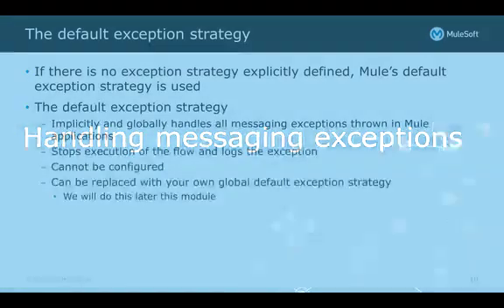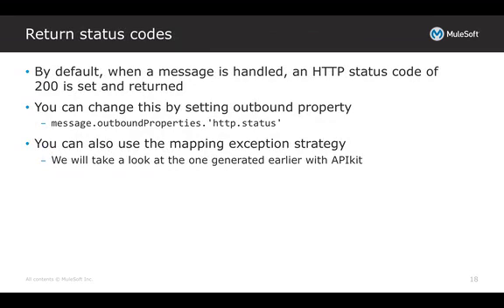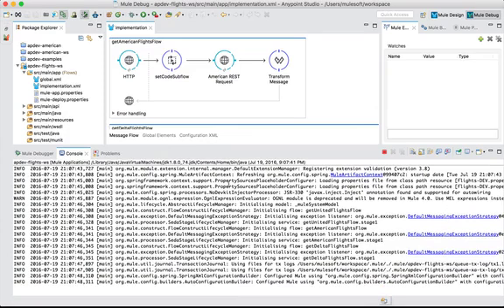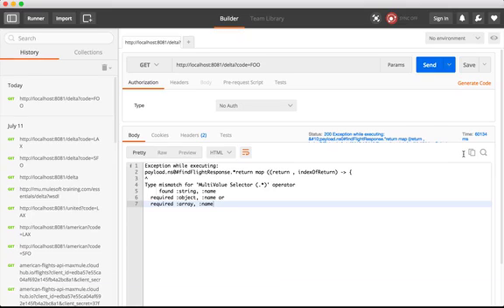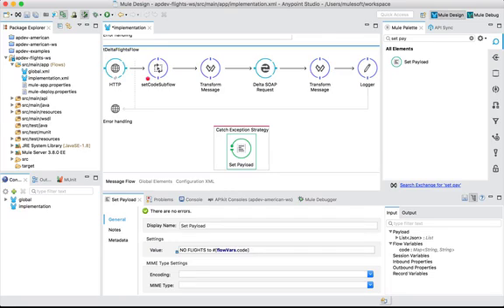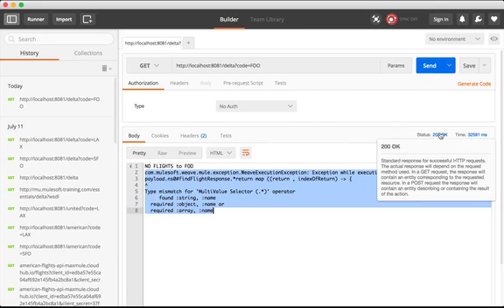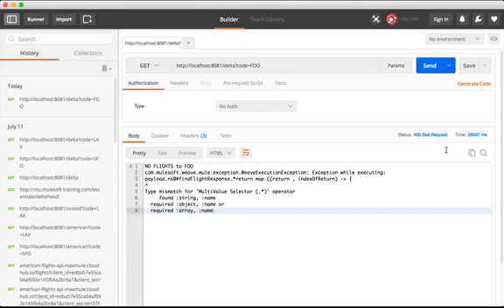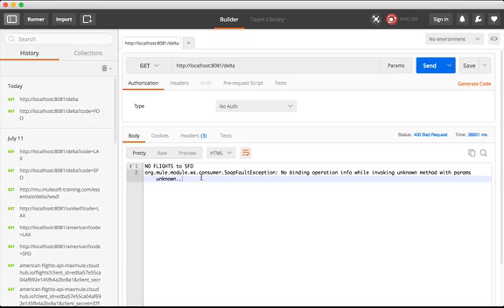MuleSoft59 U Development Fundamentals Aug 17 Oct 12